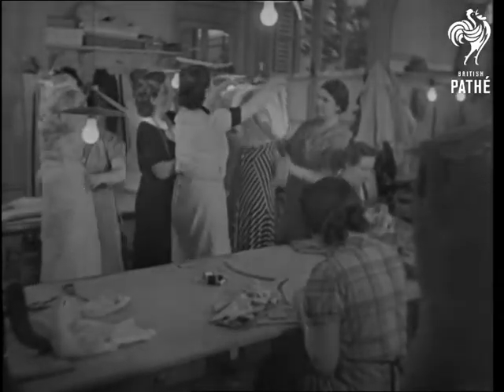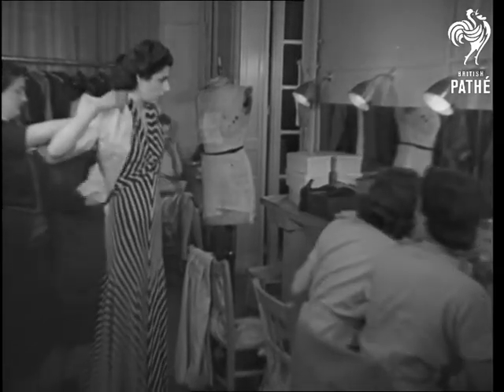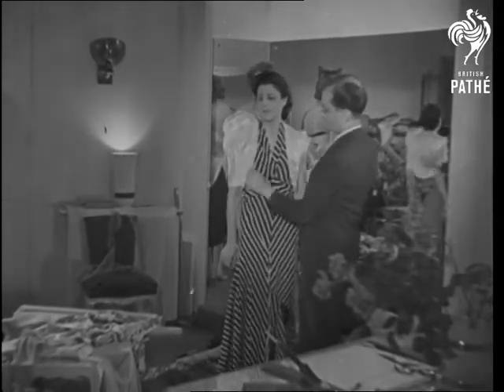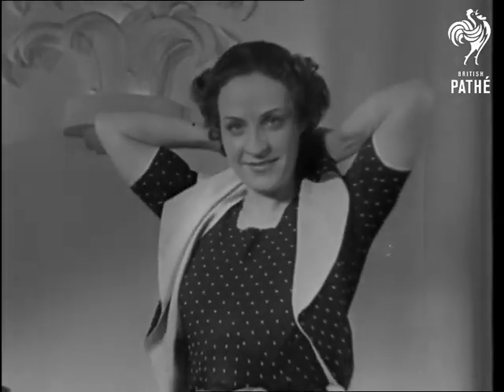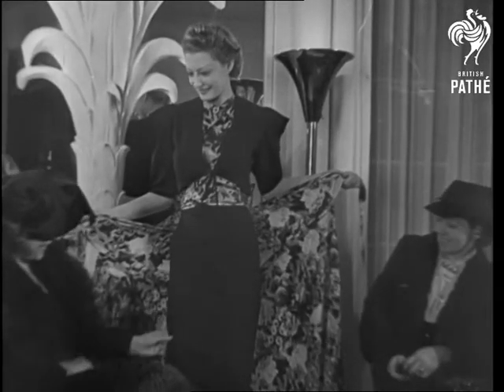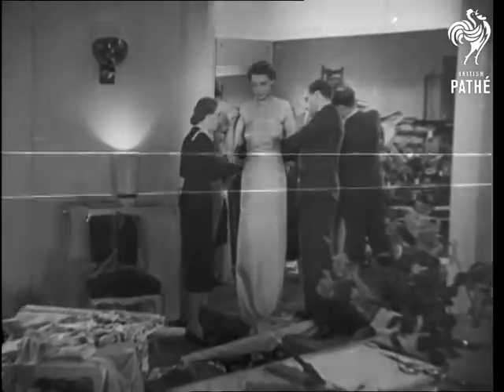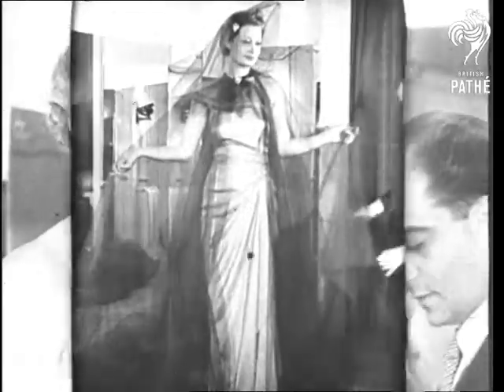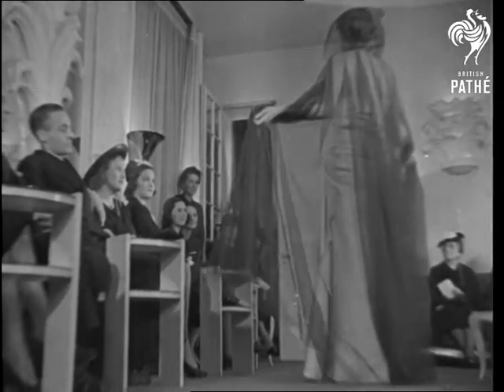Fashion Comes To Paris! (1938)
A glimpse at the work that goes on inside Jean Desses' fashion house in Paris.

Titles read: "Fashion comes to Paris!".

Paris, France.

Brief shot in the workroom of the fashion house of designer Jean Desses; a bolero jacket is put over a striped evening gown on a dummy and carried into the models' dressing room.  A girl puts it on and has the stiffened sleeves of the bolero put into position by Jean Desses himself, then she parades around a showroom while fashion writers and buyers watch and take notes.  Very glamorous!

Another model shows how the draped over-bodice of her dress can be reversed to give the effect of a little jacket with large reveres.  Brief C/U of a man with a monocle looking on.  Another dress has a floral overskirt that wraps tightly around the waist.

Excellent footage of Desses draping an evening dress on a model, pinning the fabric into folds at the waist.  The model walks about the showroom in the gown wearing a tulle cape.

Note: the salon of Jean Desses had opened the previous year, in 1937.
 FILM ID:1172.12